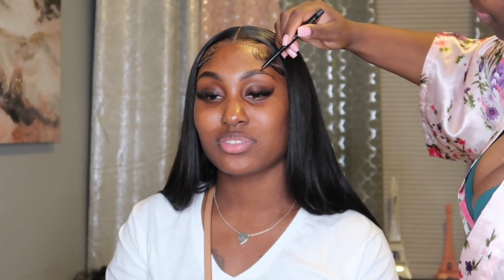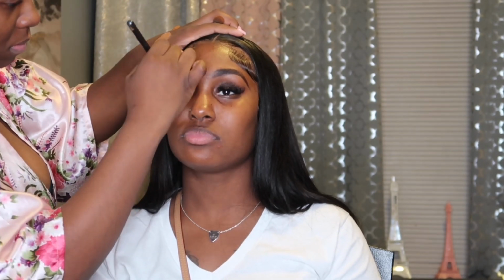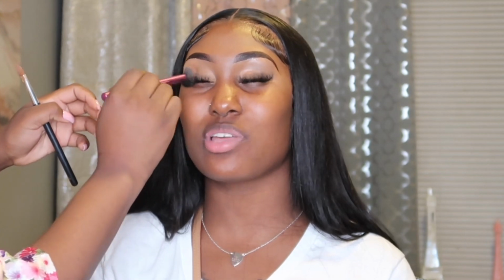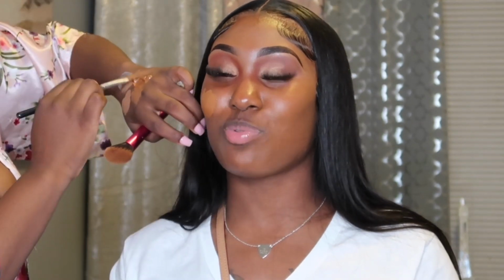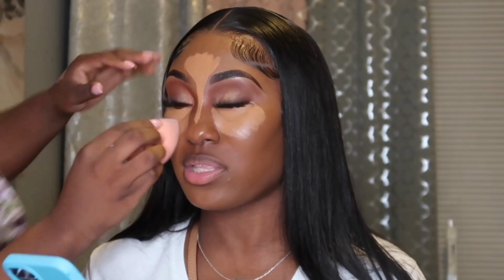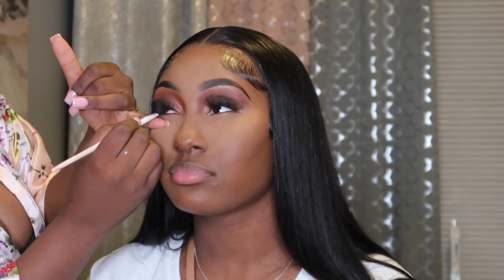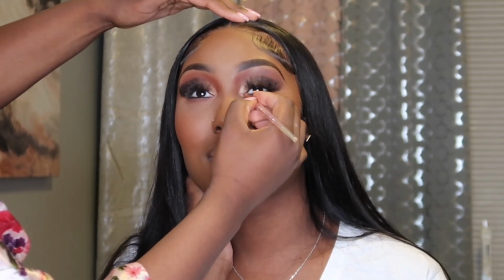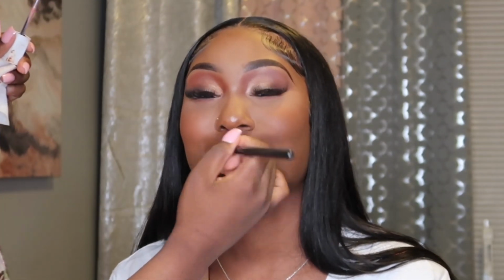BEGINNER FRIENDLY MAKE UP TUTORIAL | BIRTHDAY GLAM | ROLEMODEL